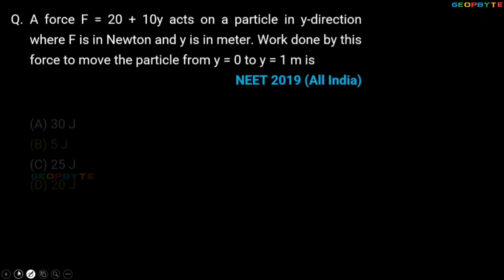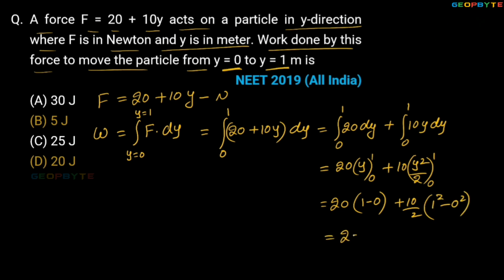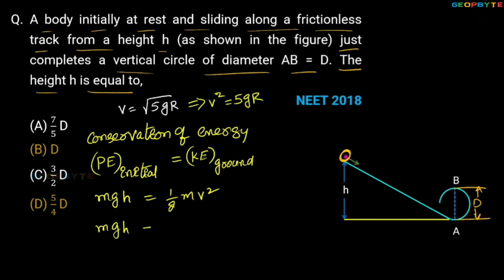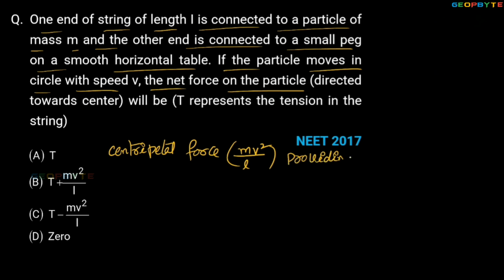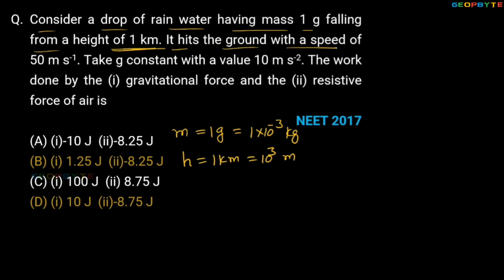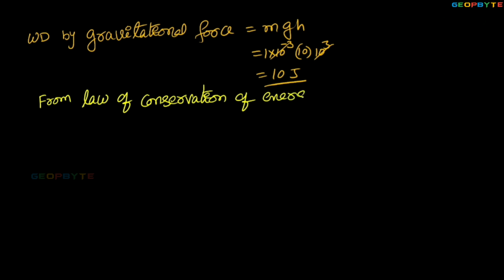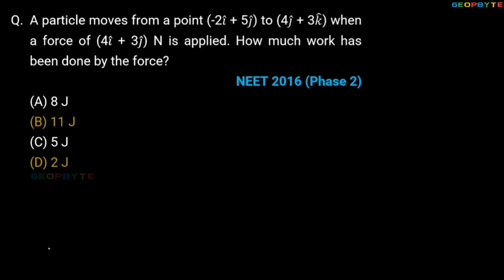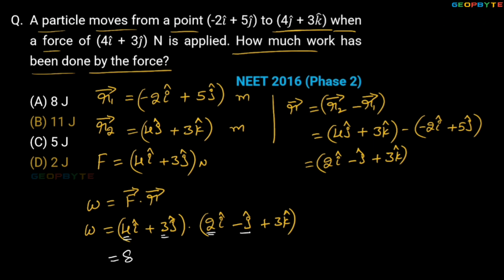NEET 2026 Physics | Work, Power & Energy PYQs | Part-4 | NEET Physics Preparation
Boost your NEET 2026 Physics preparation with Part-4 of our Work, Power & Energy PYQs series by @GeopByte.
This session includes Previous Years Questions (PYQs) with detailed explanations, shortcuts, and problem-solving strategies designed to help you excel in NEET Physics.

✅ What you'll learn in this video:
✔️ Work, Power & Energy NEET-level PYQs solved step-by-step
✔️ Quick tricks to save time in Physics problem-solving
✔️ Detailed analysis of NEET PYQs for exam clarity
✔️ Preparation tips for NEET 2026 & NEET 2025 droppers

Perfect for NEET 2026 aspirants, NEET 2025 droppers, and repeaters aiming to score high in Physics!